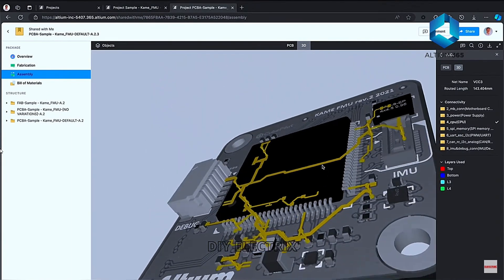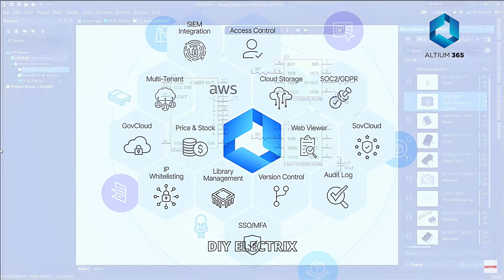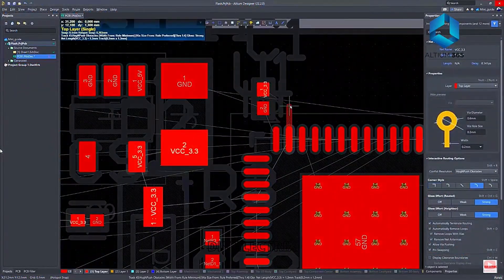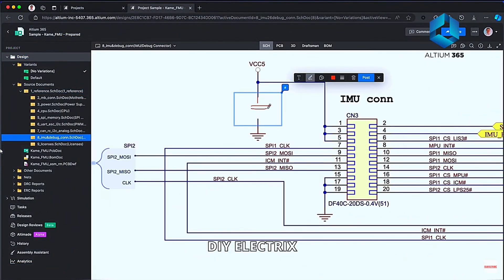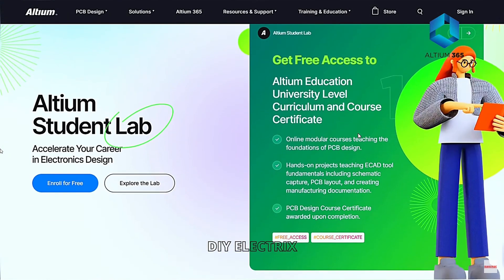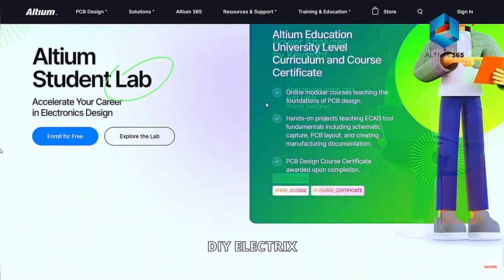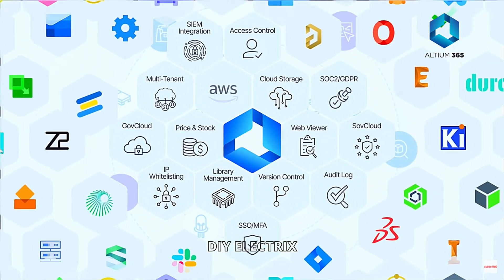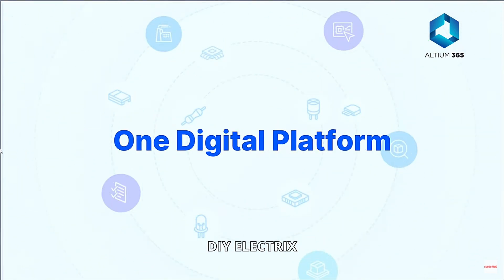Amazing LED Music Spectrum Display | Audio VU Spectrum Display Circuit | Electronic Projects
Get a free trial of the world's most trusted PCB design software, Altium Designer with Altium  365 is the first open electronics hardware development platform that fosters a secure collaborative design environment accommodating diverse ECAD file formats. It helps organizations deliver better products faster than ever before

Try Altium Student Lab! You get free access to Altium Designer and Altium 365, so you can collaborate with your mates and earn a certificate that's recognized by top industries in India. It's a great way to boost your skills and your resume. Learn real skills that lead to real jobs with Altium Student Lab!